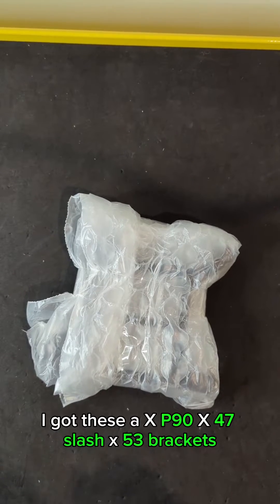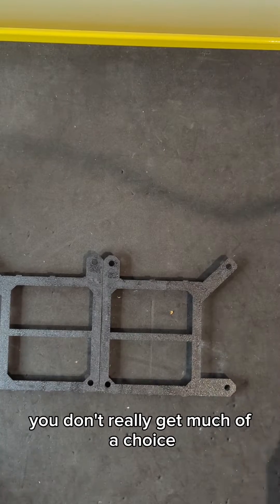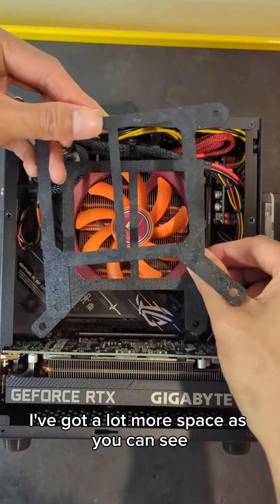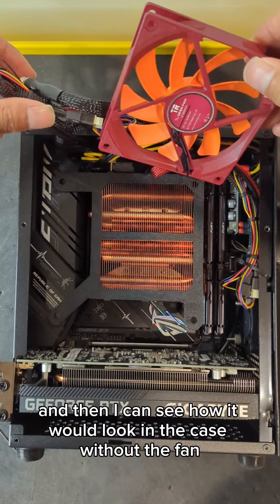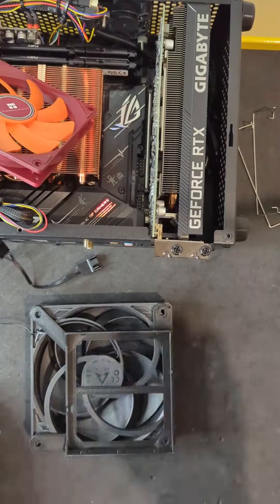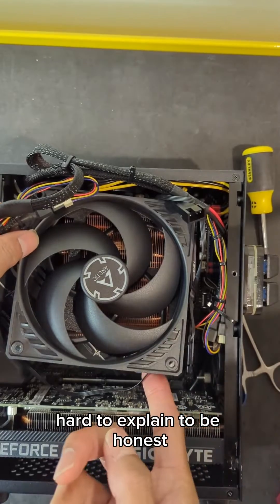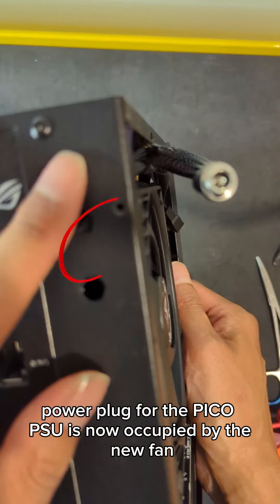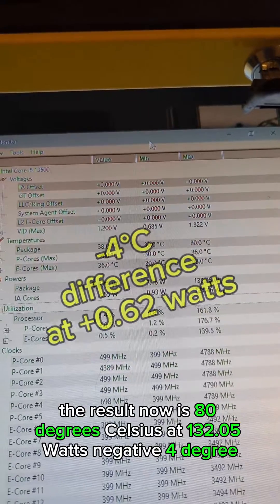Thermalright AXP90 3d printed 92mm to 120mm fan bracket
I got these @THERMALRIGHT AXP90 fan brackets 3d printed from thingverse.com! I turned a 92mm fan to 120mm and got a -4°C temp difference!